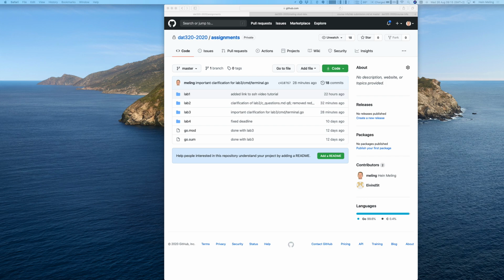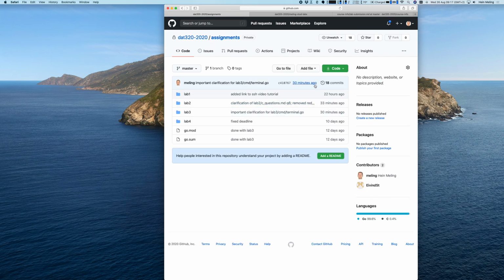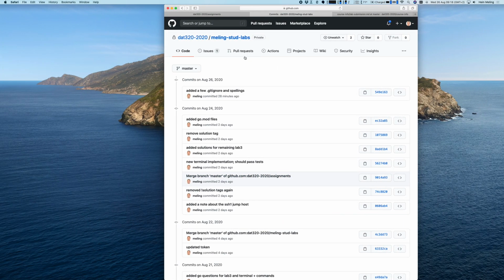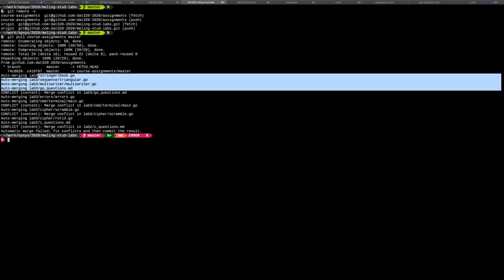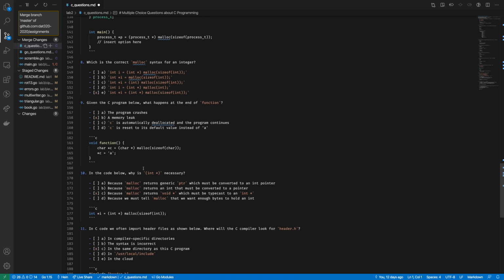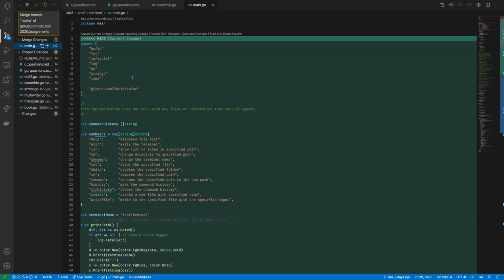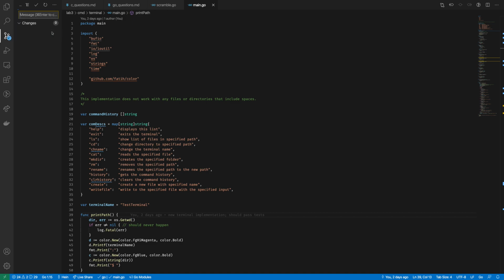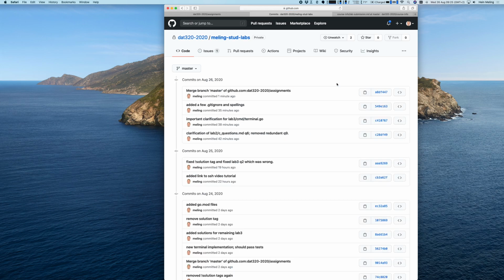Git Merge Conflict Resolutions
I show how you can resolve some conflicts with VSCode.